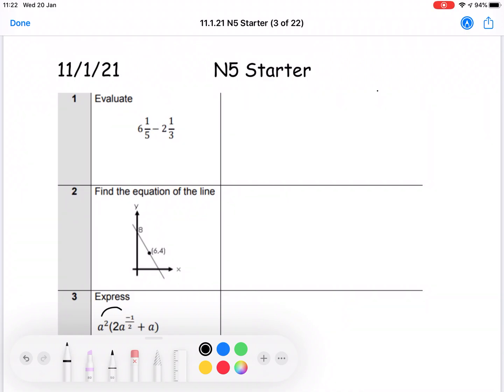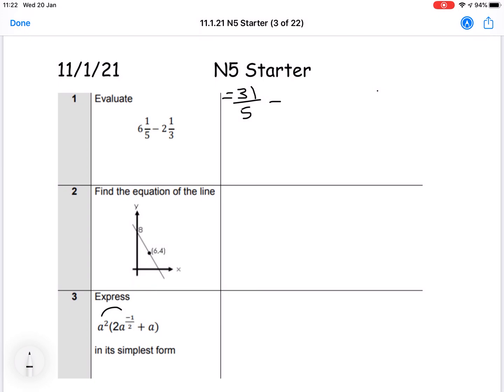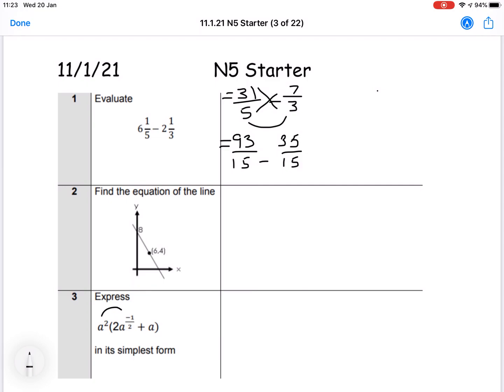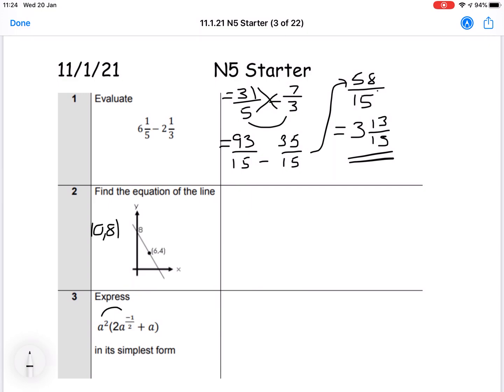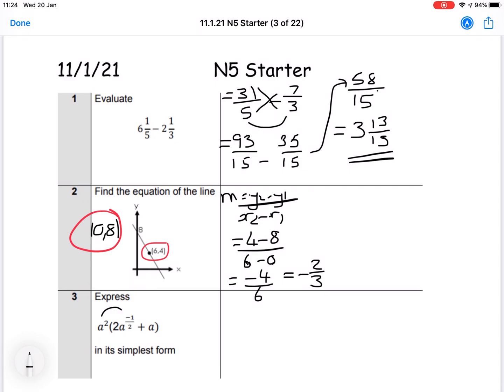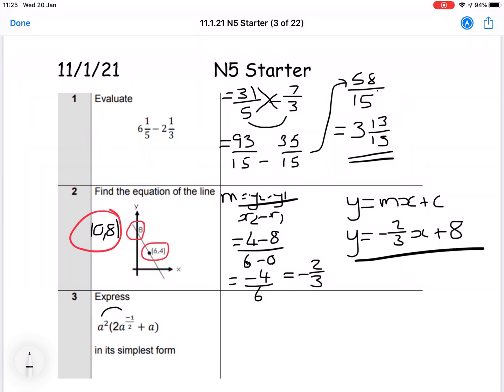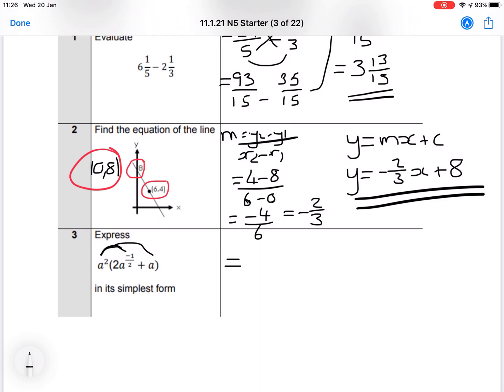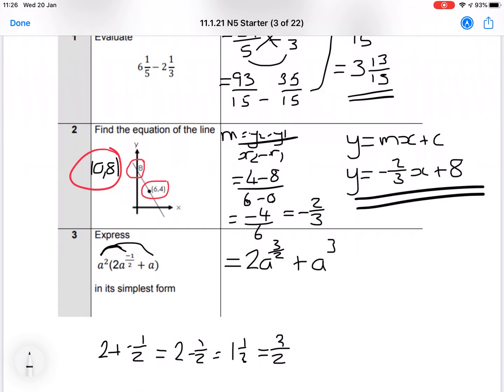N5 Starter answers 11/1/21